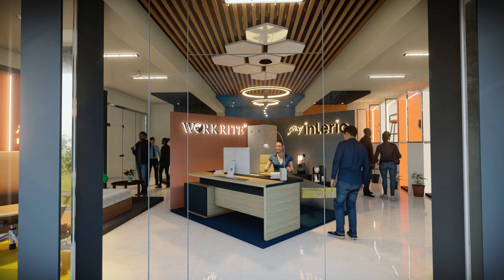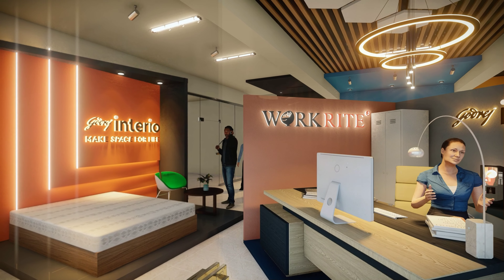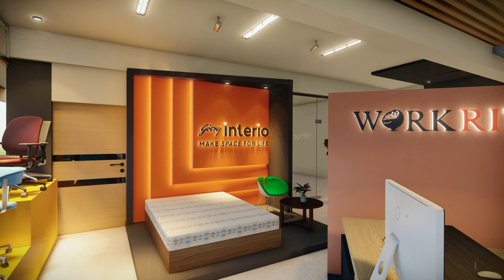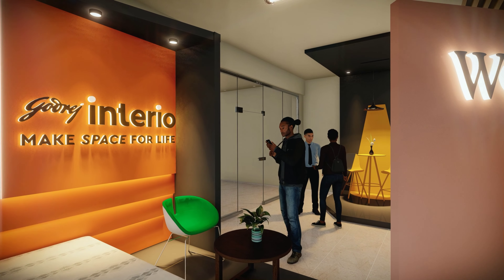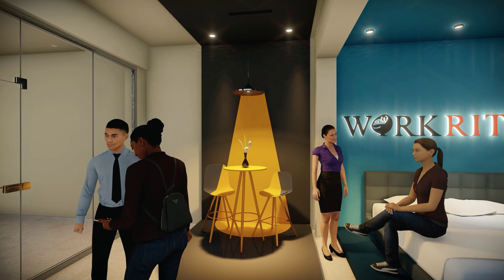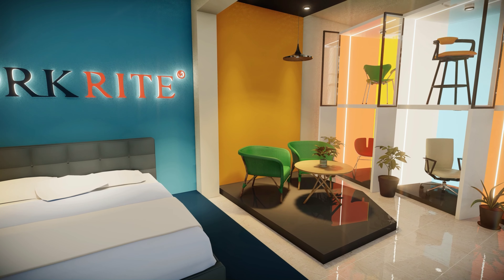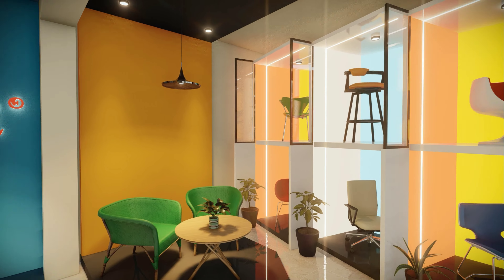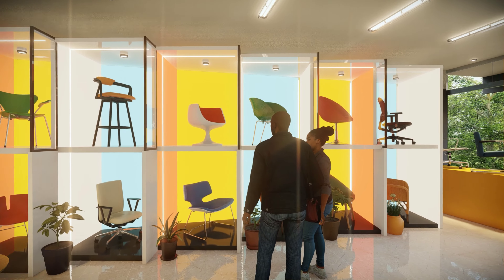Commercial Furniture Showroom Tour Mysore - Workrite interiors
Are you struggling to showcase the true potential of your properties? Interior walkthrough videos offer a dynamic and immersive way to engage buyers and tenants. With professional production, we create high-quality videos that highlight every detail of your space, from the spacious living room to the cozy bedrooms. Our videos are perfect for online listings, social media, and marketing campaigns. Let us help you stand out and attract more qualified leads.